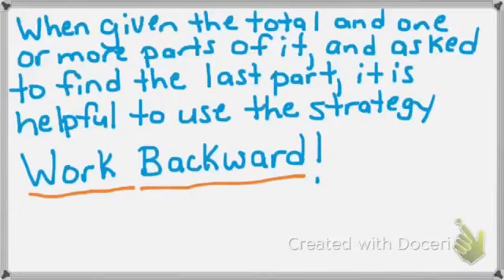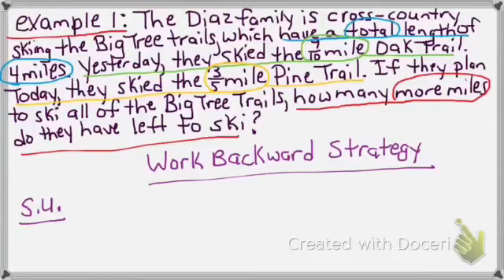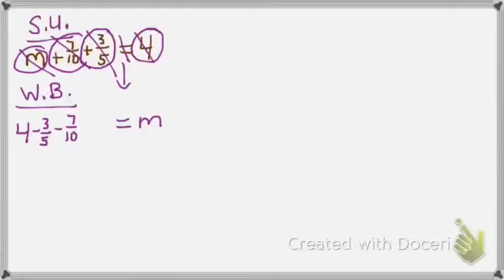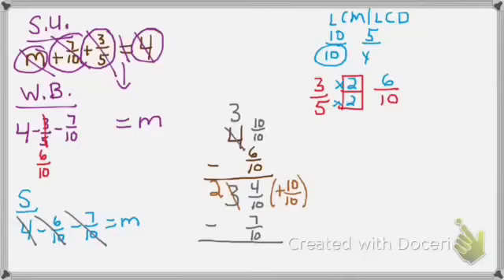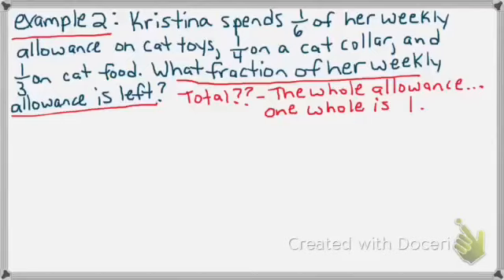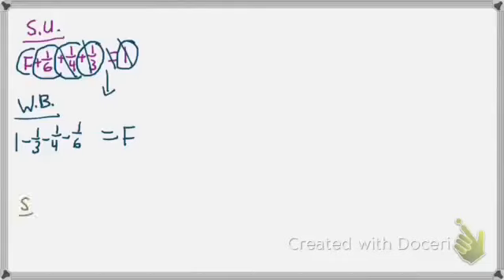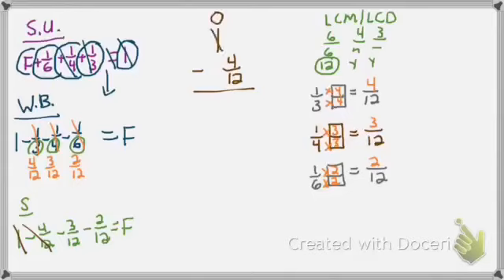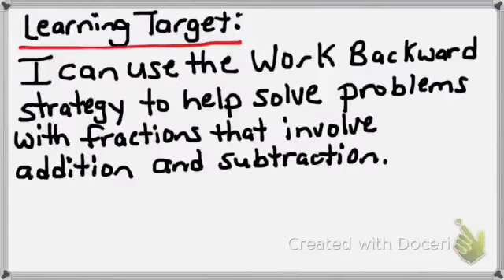Pkt E L9